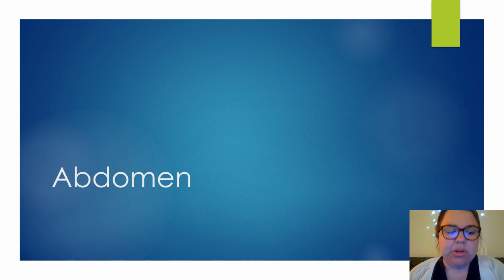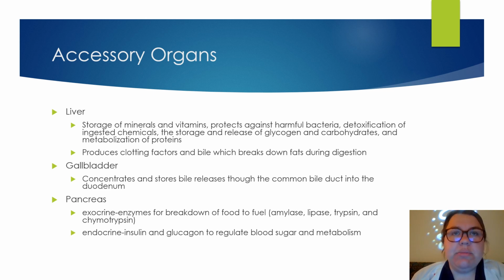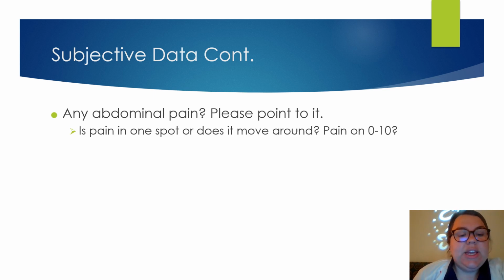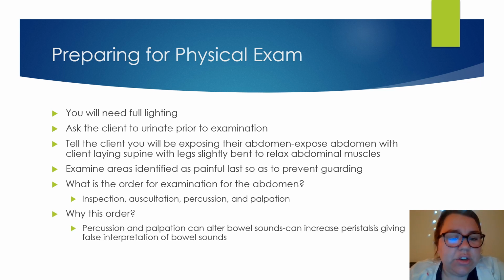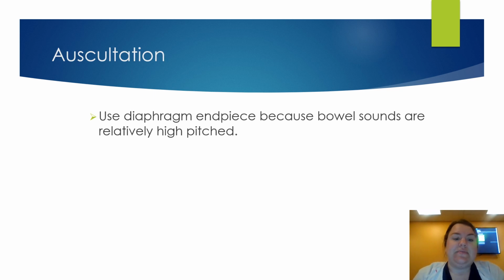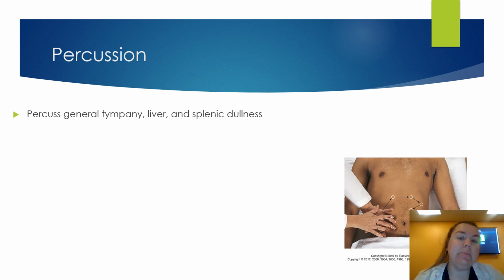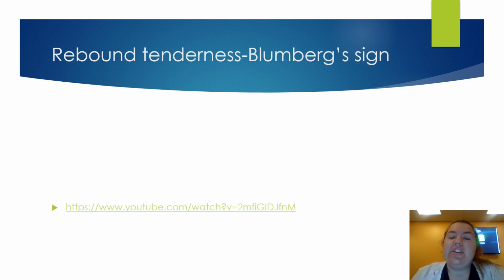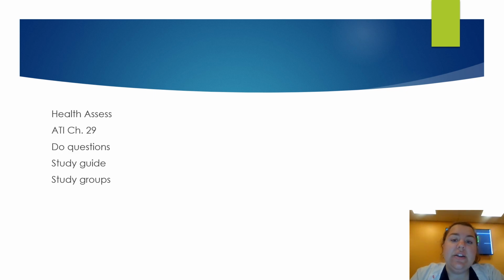NUR216 Abdomen PPT Audio